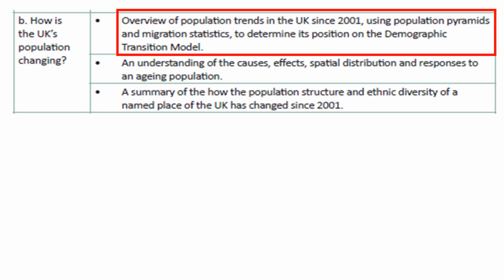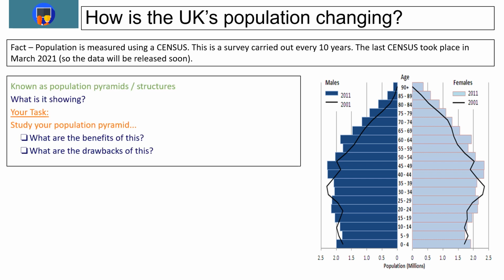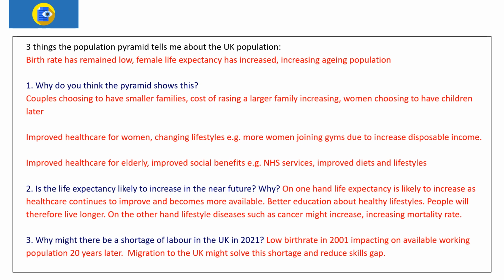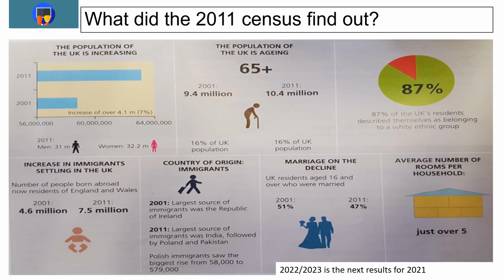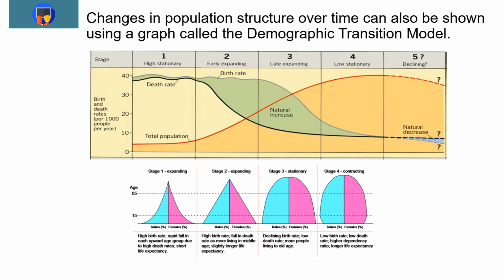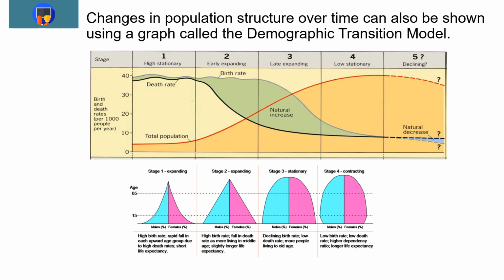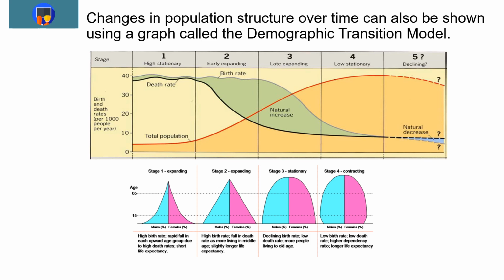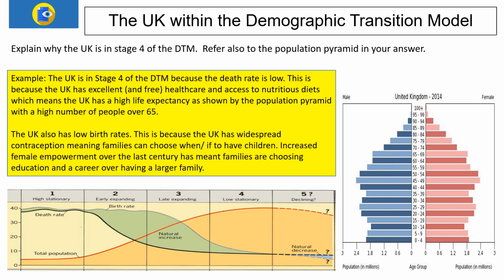5 Population structure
GCSE recorded lesson about Population structures